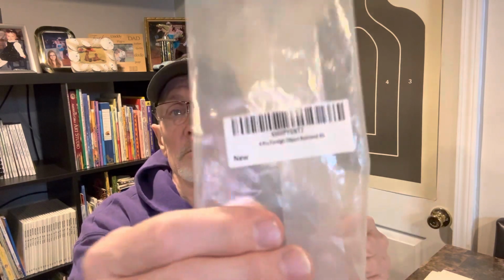Prepping Tip of the Week. A Cool New Medical Tool.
In this video I’m going to show you a very cool and helpful medical tool kit. I found it on Amazon and even my wife thought it will come in handy in everyday life. So take a look and let me know what you think.